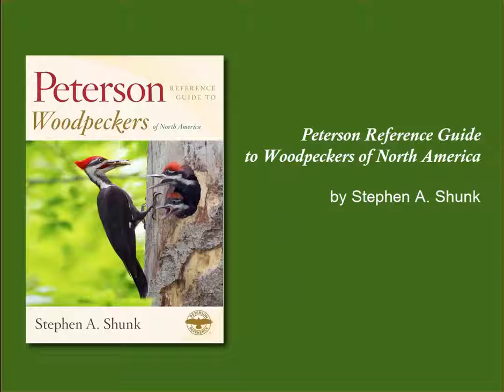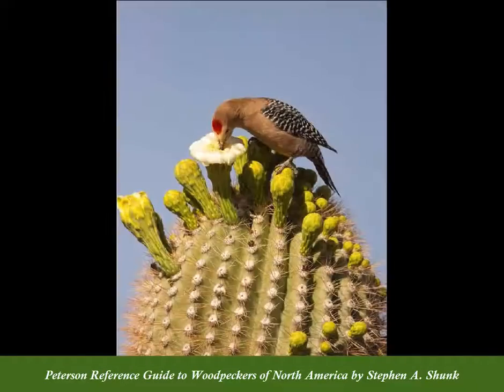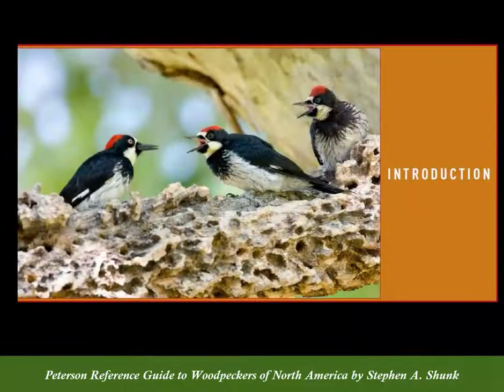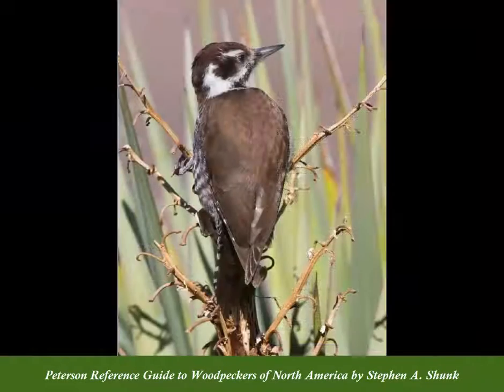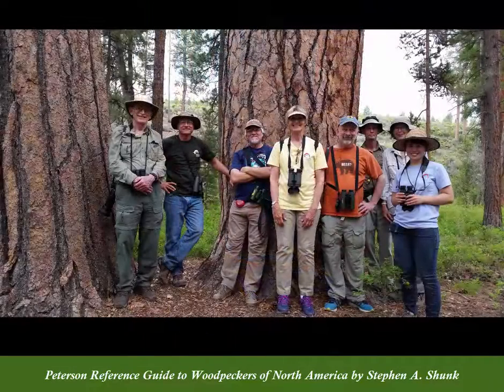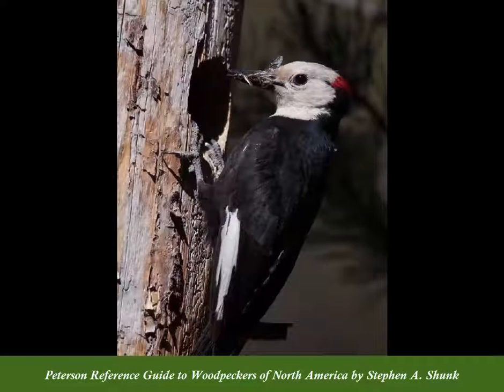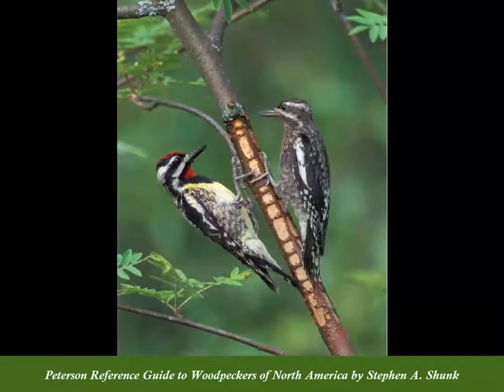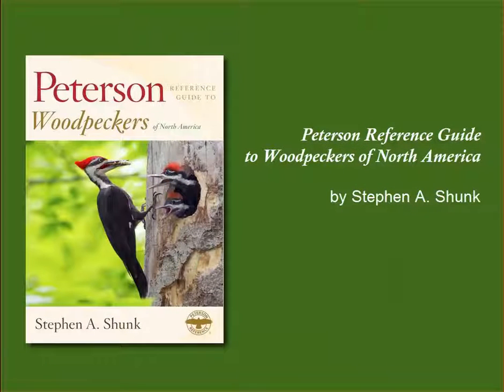Peterson Reference Guide to Woodpeckers of North America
Introducing the Peterson Reference Guide to Woodpeckers of North America by Stephen Shunk.

From the iconic Woody Woodpecker to the ubiquitous Northern Flicker, woodpeckers have long captivated our attention. Their astonishing anatomy makes them one of the most specialized bird families in the world, and their keystone ecological roles in our forests and woodlands makes them some of the most important birds in North America.

This comprehensive and authoritative guide to the natural history, ecology, and conservation of North America’s 23 woodpecker species goes far beyond identification. This exciting new book explores the unique woodpecker anatomy; their fascinating behaviors; and each species’ North American conservation status.
It also showcases the work of 70 photographers, with over 250 stunning photographs of woodpeck¬¬ers in their natural habitats.

Meticulously researched, with more than 1,300 bibliographic entries, this expertly crafted guide combines the author’s engaging writing style with his extensive experience in field research and guided tours specifically focused on North American Woodpeckers.  Never before has the amazing world of woodpeckers been so clearly interpreted for such a broad audience.
Learn about North America’s smallest, the downy woodpecker, and our largest, the pileated. Study pine lovers like the White-headed and Red-cockaded Woodpeckers.And enjoy desert denizens like the Ladder-backed Woodpecker and gilded Flicker. Meet four species of sapsucker, including the Williamson’s and Yellow-bellied. And learn about species that thrive in burned forests, like the black-backed and Three-toed Woodpeckers. From the range-restricted Nuttall’s Woodpecker, to the widespread Hairy, there are woodpeckers in here for everyone! This reference guide is an essential addition to every birder's library.
To learn more about this book and woodpeckers of North America visit our